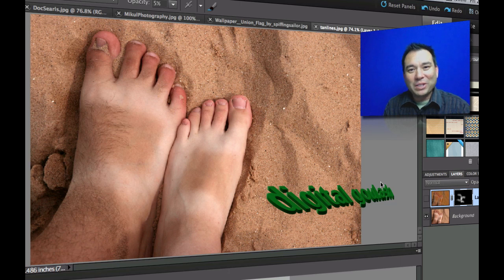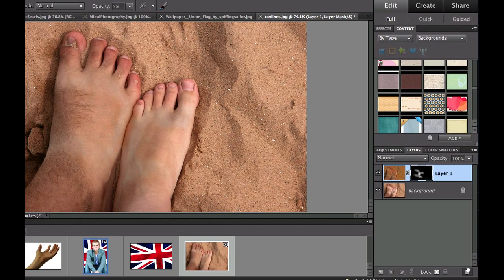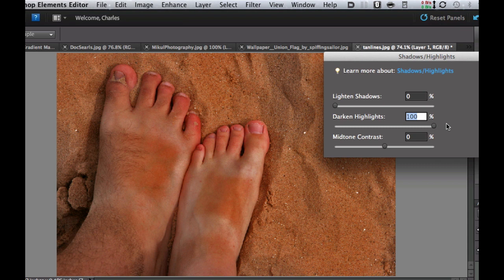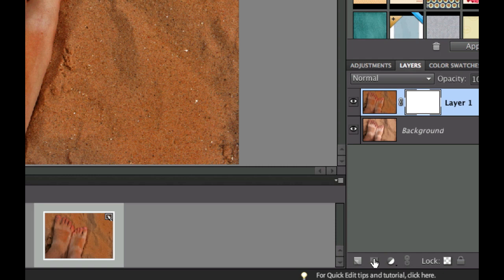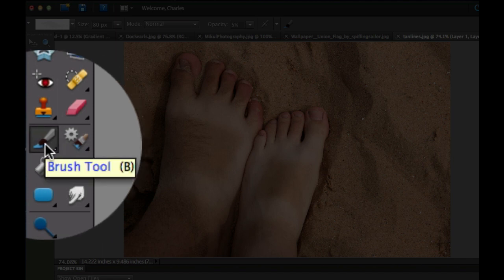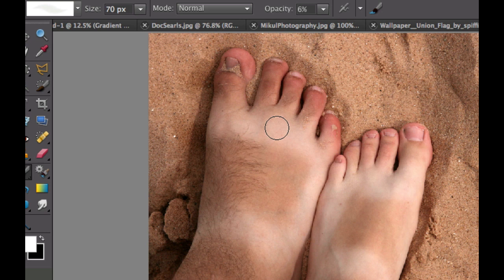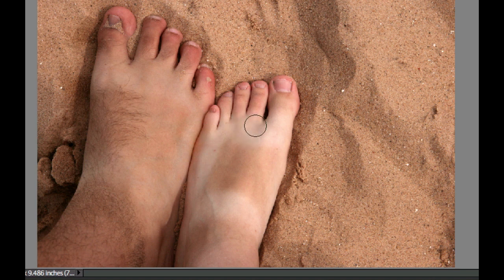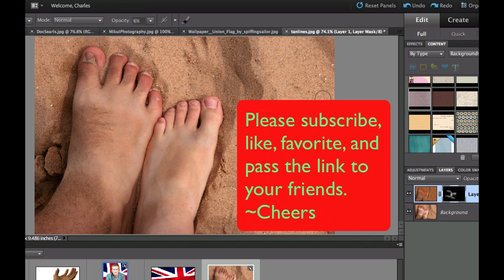Learn Photoshop Elements - Fast and Easy Tan Line Removal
This tutorial demonstrates how to use the shadow/highlights adjustment to paint a tan over existing tan lines. Although blending modes and hue adjustment layers might blot out some of the white area, this technique gets close to matching the tan. To reduce/remove the white area even more, you can use the technique twice.